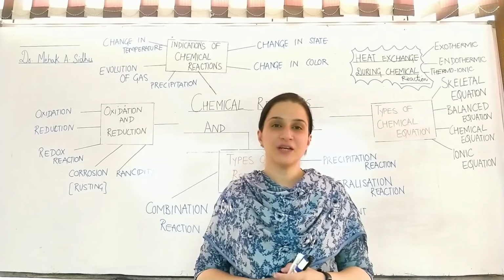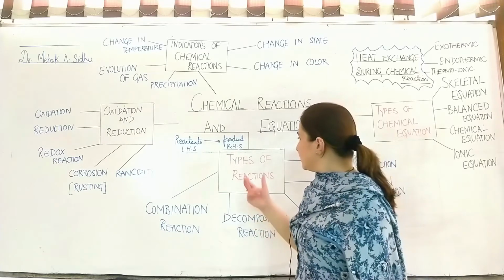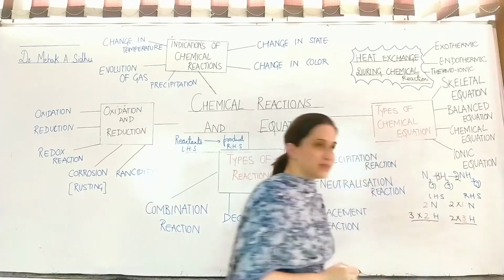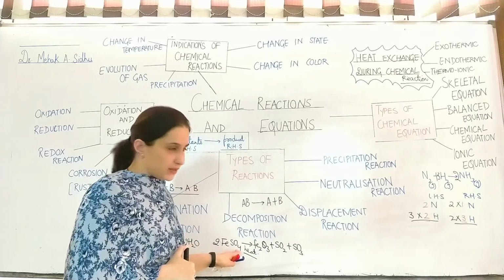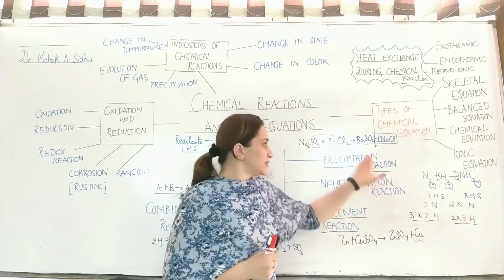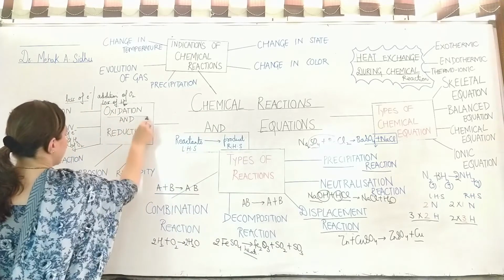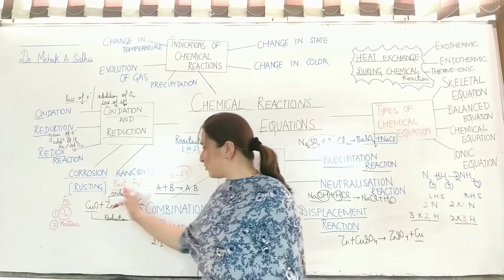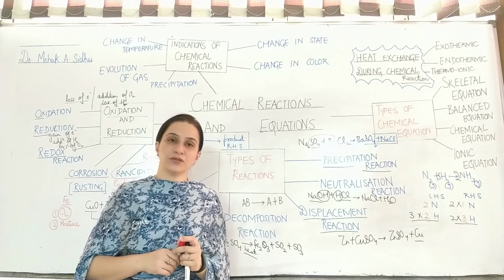10th science-Chemical reaction and equation